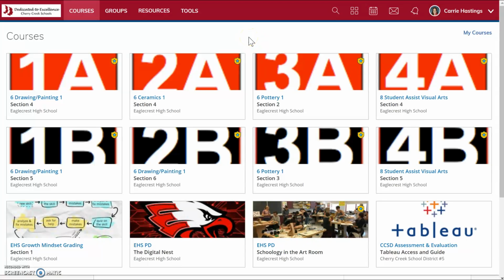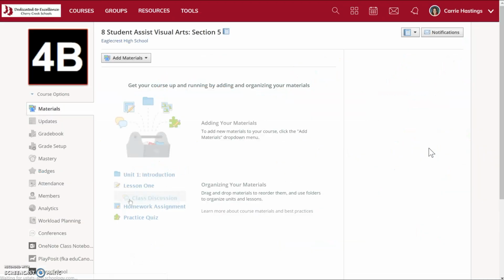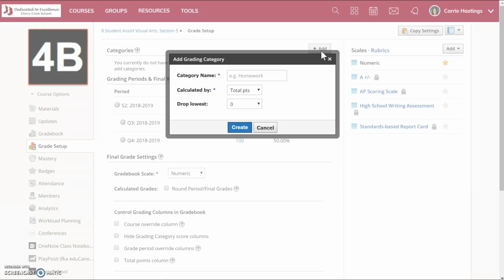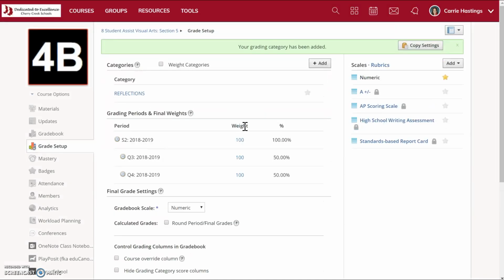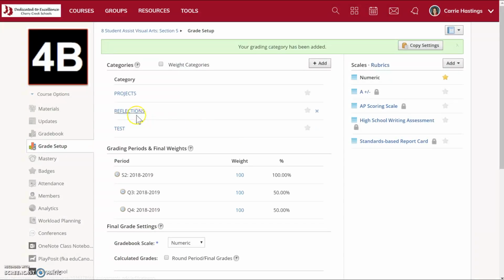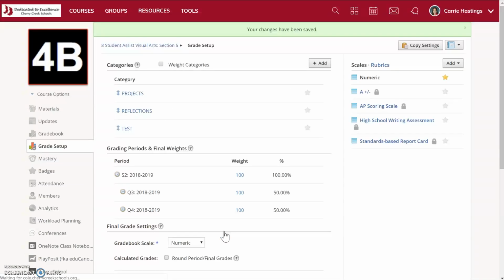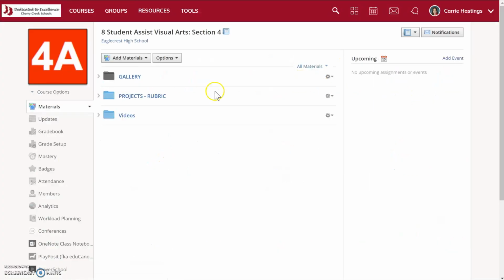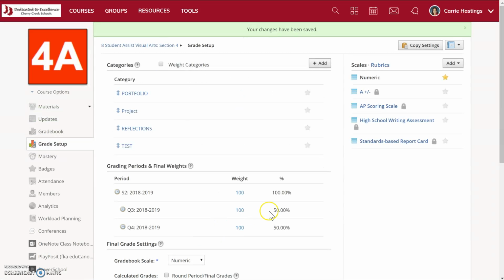Gradebook Set Up